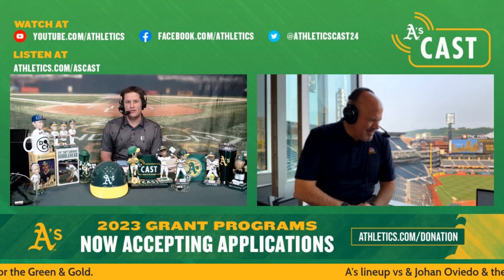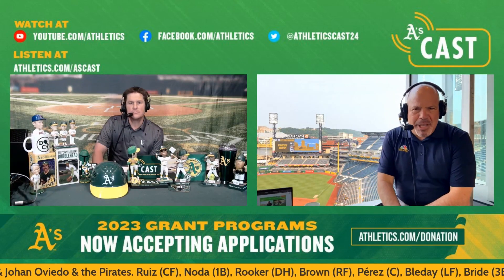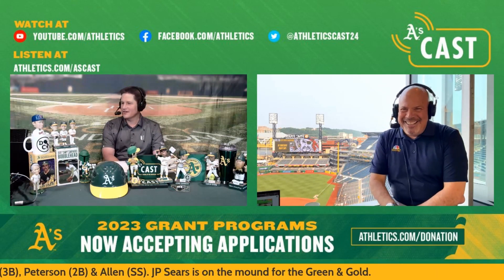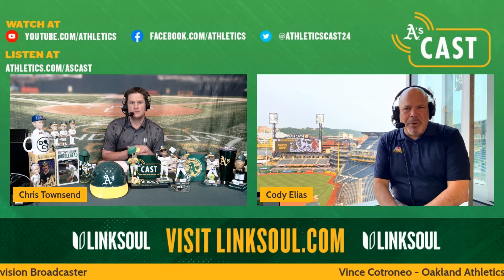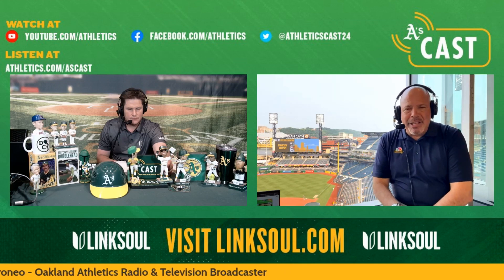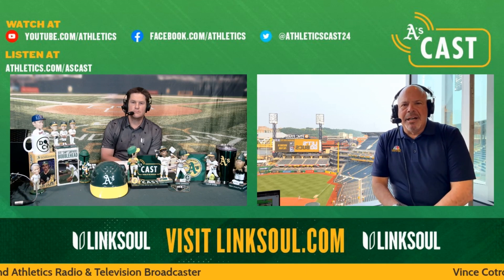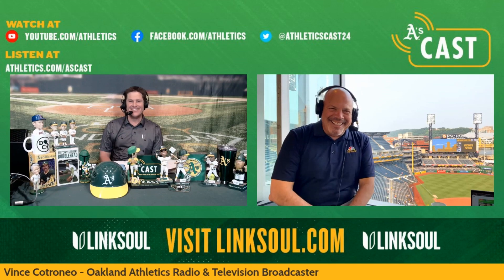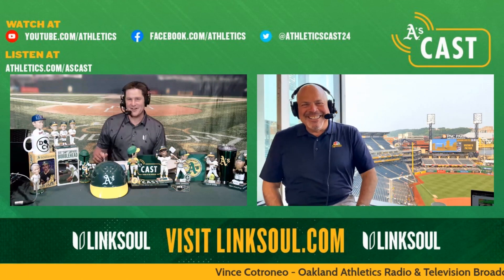A's Cast Live: Vince Cotroneo Previews A's & Pirates from Pittsburgh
A's Broadcaster, Vince Cotroneo, joins A's Cast Live from PNC Park in Pittsburgh to preview the A's & Pirates and also go around Major League Baseball with Chris Townsend.